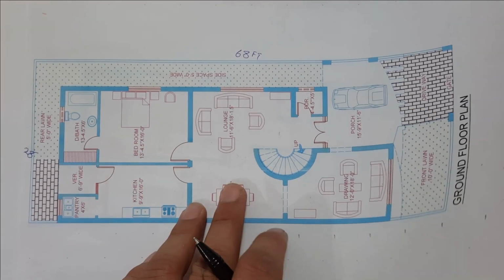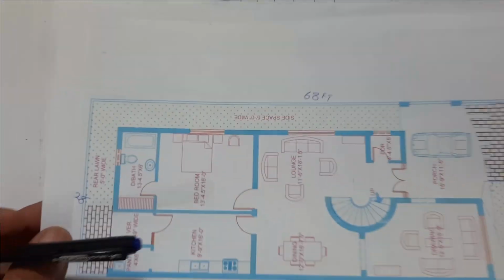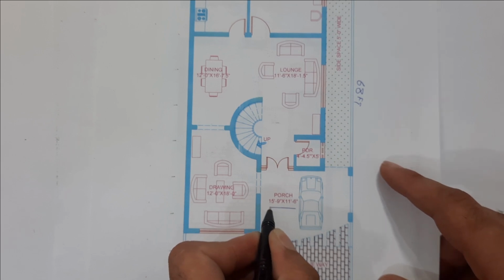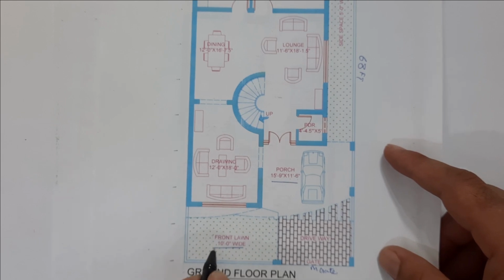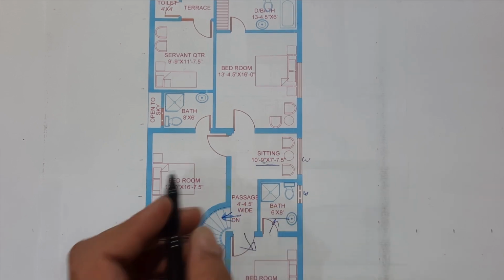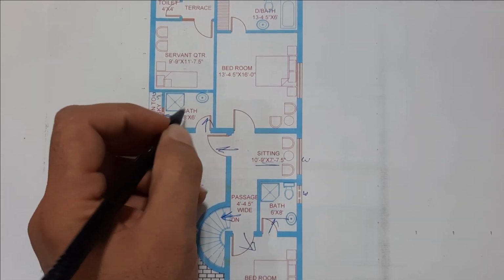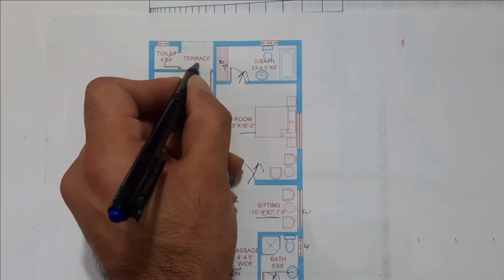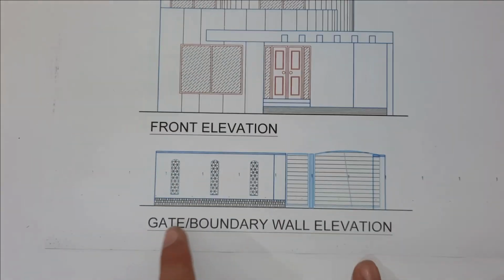28 x 68 House Plan | How to Make House plan Step by Step